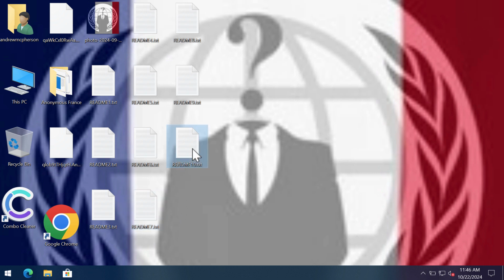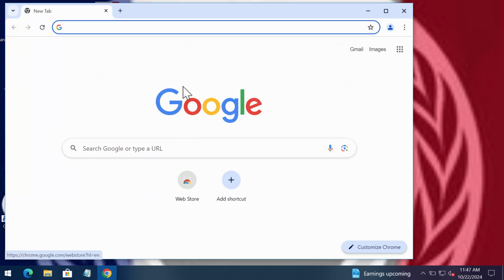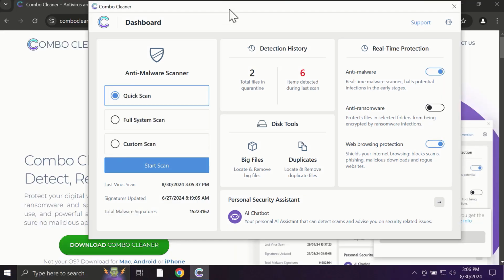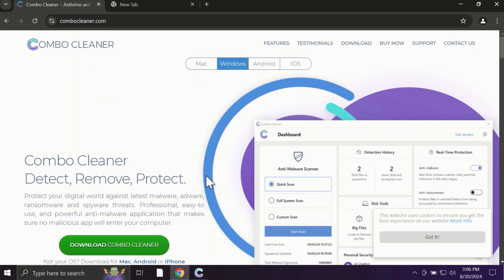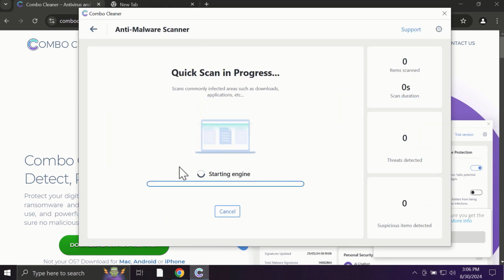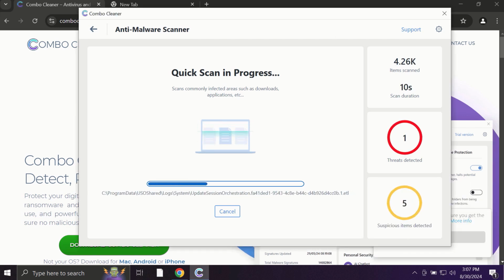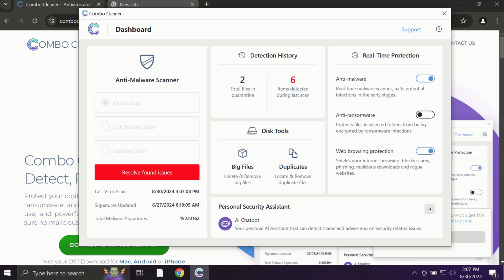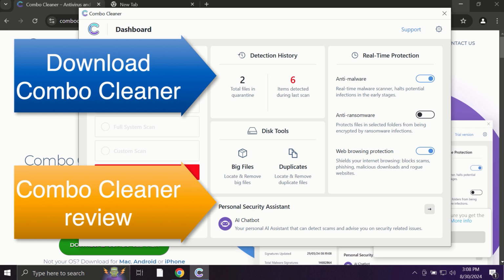Anonymous France ransomware removal [.AnonymousFrance file virus].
Anonymous France is a new ransomware. It is also referred to as the .AnonymousFrance file virus. It encrypts files and then appends the .AnonymousFrance extension to the filenames. Hence, it's just impossible to use the files. Then the ransomware tells the victims that they ought to pay a special ransom for file restoration. Yet, paying the ransom is not a good idea. Don't pay it and don't waste the funds. Remove this file virus with Combo Cleaner Antivirus via the official and thus get your data always protected with its help in the future.

More information about this threat can be found in this detailed guide

Also, below please find the quotation from the ransom note:
QUOTE

    Hello.

    All your files have been successfully encrypted. We used strong encryption to protect your data. You will not be able to access your files until you pay the ransom.

    Here is the list of encrypted files:

    All your files ;)

    To recover your files, please follow these instructions:

    1. Download and install a Monero wallet if you haven't done so already.
    2. Send $100 XMR to the following address : 47vJ6gpLjdbN67VK7aWbrjidnUmm7cvKtjBW22ocpud3TMd3HXgxYosX7Jj7Vd9AEuD9q1AVP9FBB7V1PK5L56ncJBhFh2x

    Once the payment is received, you will receive a decryption key and instructions on how to decrypt your files.

    Do not attempt to restore your files on your own, as this may permanently damage them.

    We advise you not to ignore this message. After 3 days, the ransom will double, and your files will be permanently lost after 7 days.

    Anonymous France | x[.]com/AnonymousFrOps
UNQUOTE